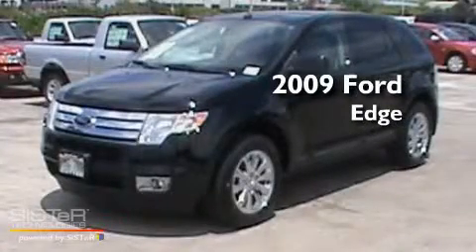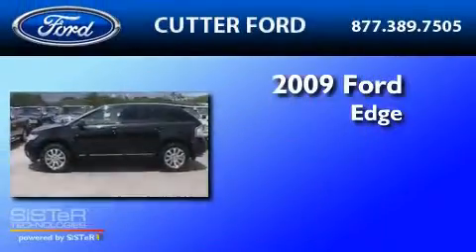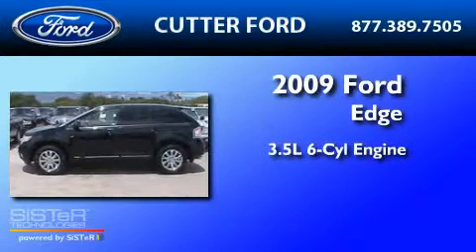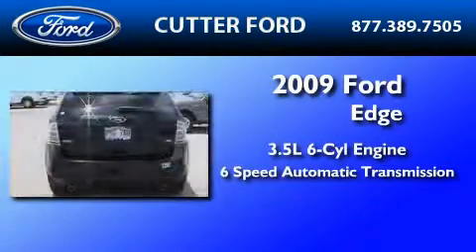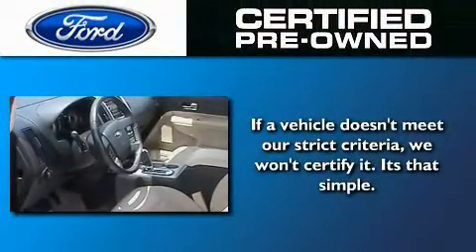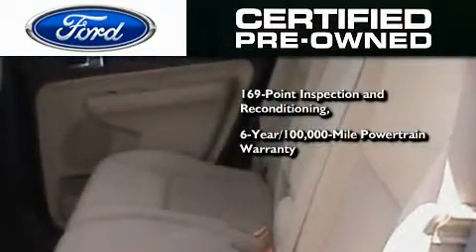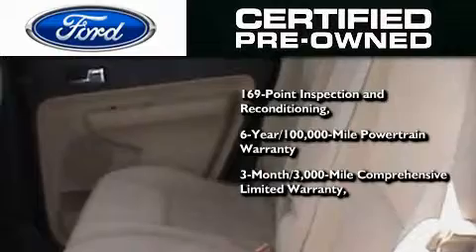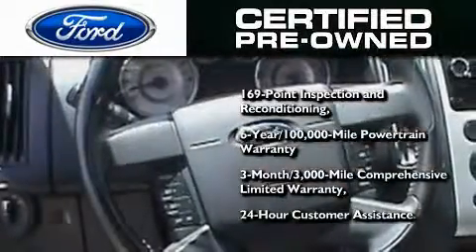Certified 2009 FORD EDGE Kapolei HI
Year : 2009

 Make : FORD

 Model : EDGE

 Engine : 3.5L V6

 Trans . : AUTO 6SPD

 Exterior : BLACK

 Miles : 28,423

 Cutter Ford

 98-015 Kamehameha

  , HI 96701

 2009 FORD EDGE  HI